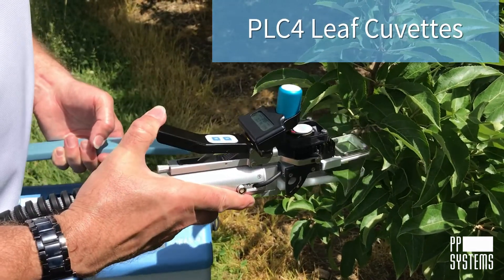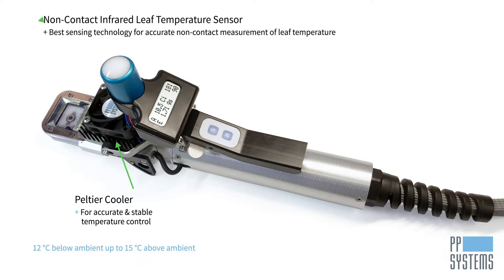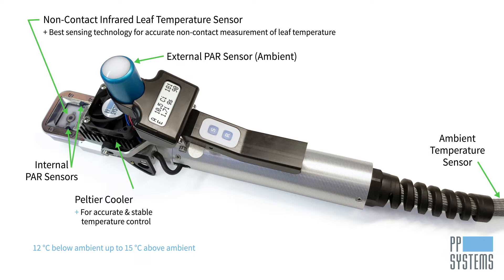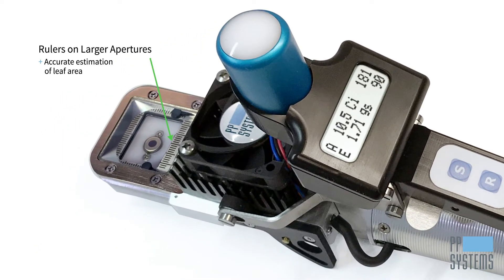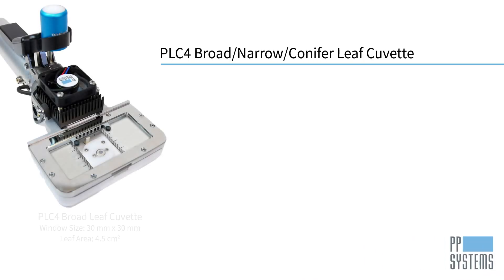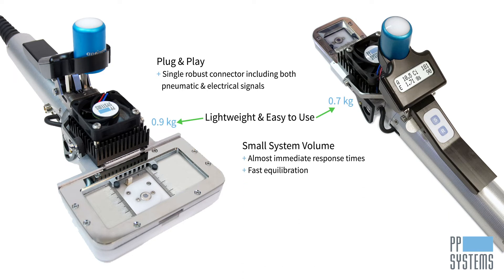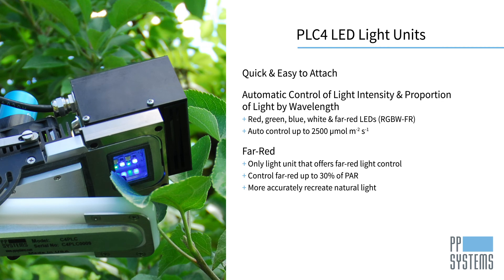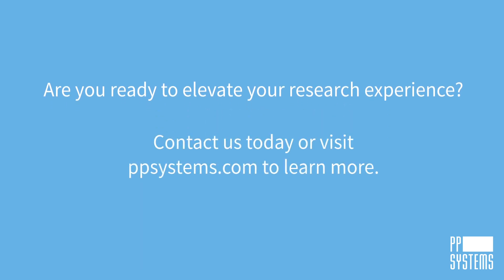Measuring Leaf Gas Exchange? You have control in the palm of your hand with a PLC4 Leaf Cuvette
The completely redesign PLC4 Leaf Cuvettes are not only lightweight (under 1 kg each), they offer an even wider range of temperature control not to mention a large LCD screen that allows you to view up to eight parameters as well as record right on the cuvette. Rulers are available on larger head plates to assist with better leaf area approximation in situations where the leaf does not completely fill the window area.

Head plates are secured in place by magnets for quick and easy change out in the lab or field. Learn more about the CIRAS-4 Portable Photosynthesis System and PLC4 Leaf Cuvettes.